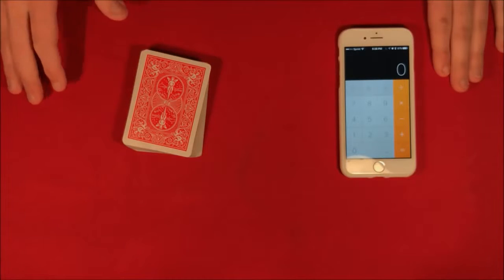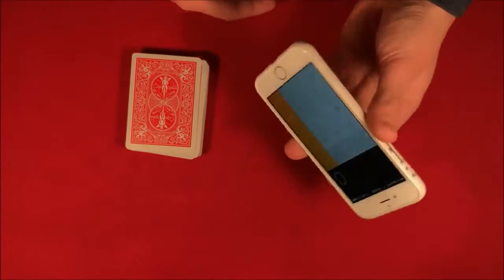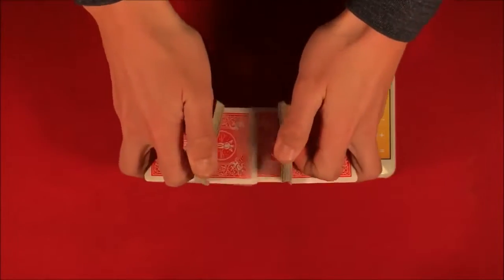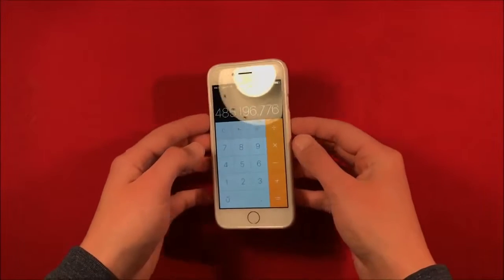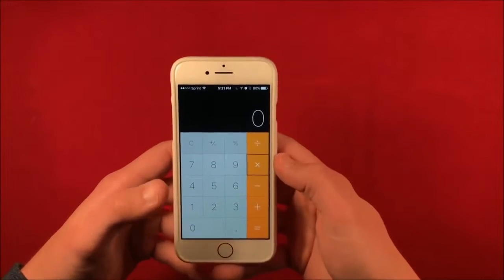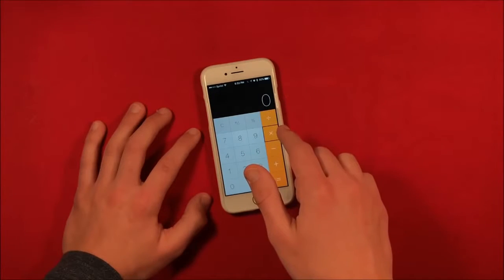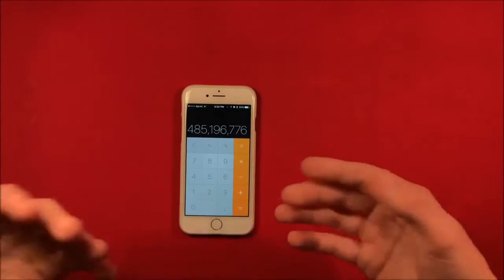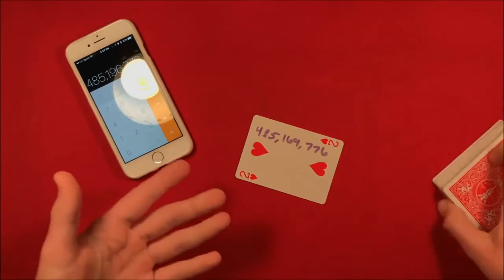Amazing || iPhone Magic Trick!